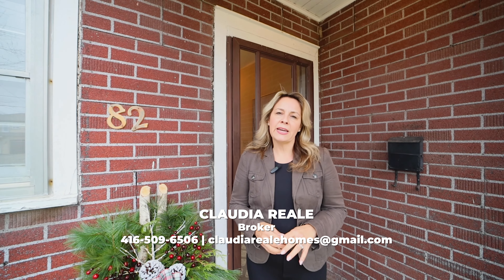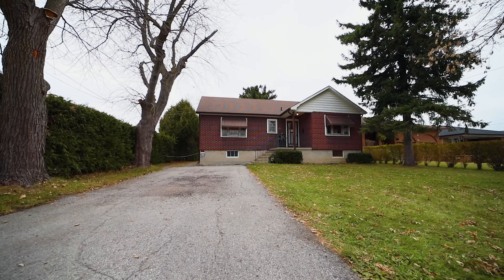82 OXFORD ST. RICHMOND HILL, ON | CLAUDIA REALE